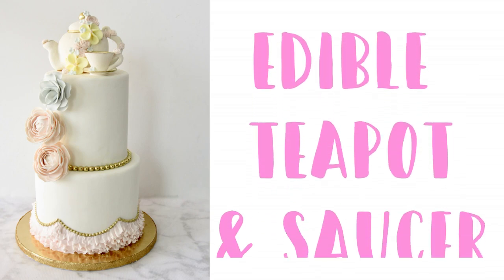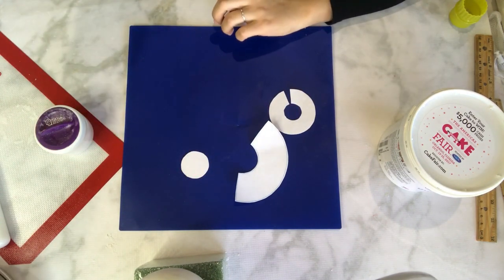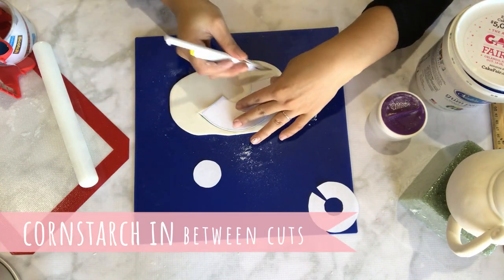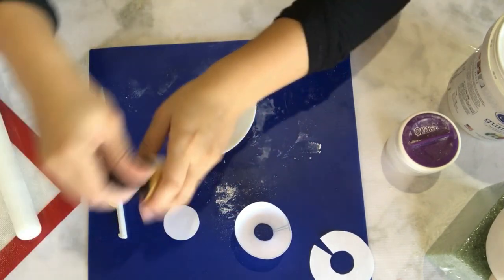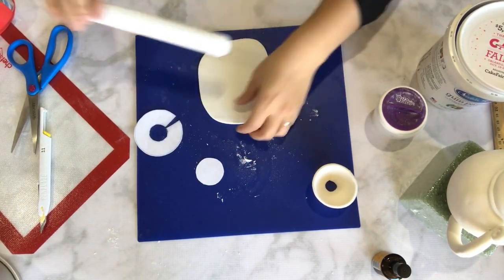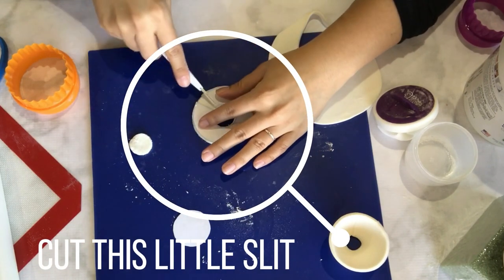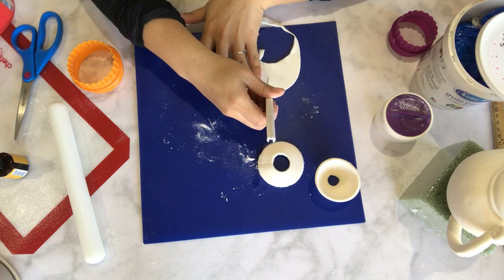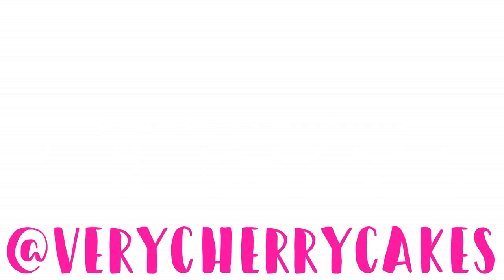HOW TO MAKE A GUMPASTE TEACUP & SAUCER | DIY FONDANT TOPPER | Very Cherry Cakes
Hello sweet humans! I hope you’re having an amazing day, today I am sharing with you how i made my edible teacup and saucer. Don't forget to scroll down for links to the products I used in the video and for my social media handles so you can find me on IG, FB, SnapChat, and Pinterest!

MATERIALS USED

SMALL ROLLING PIN
SATIN ICE GUMPASTE
EDIBLE GLUE

ETSY SHOP